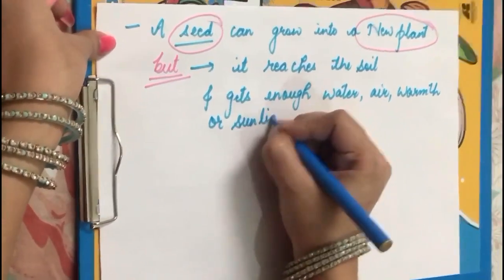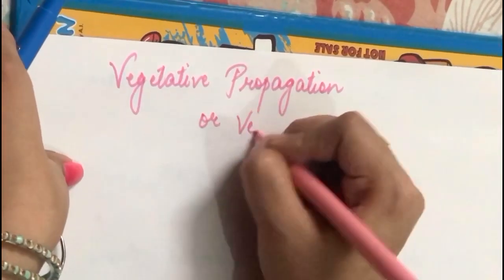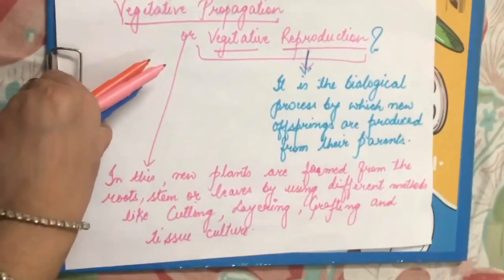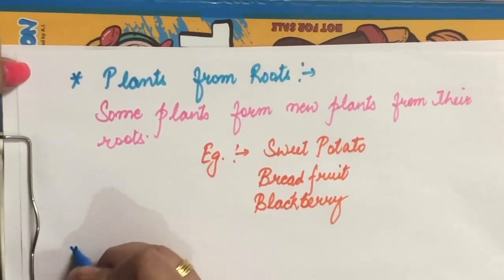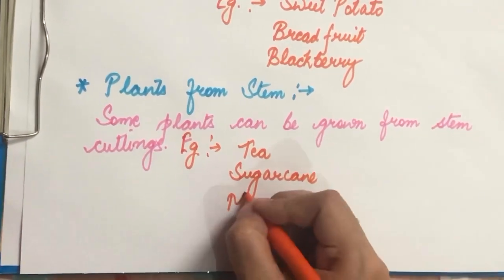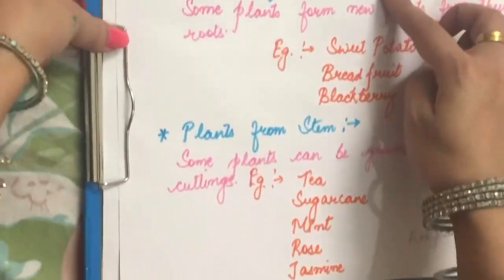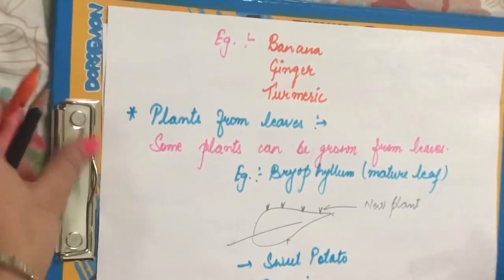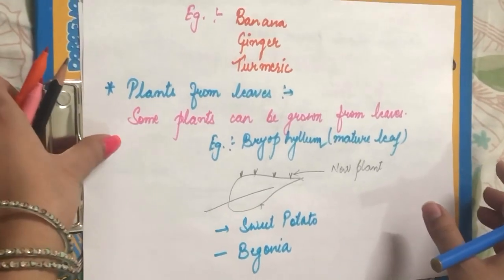5th - Science - 16.04.2020 (Part1) - Plant Reproduction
New plants from stem, roots, leaves